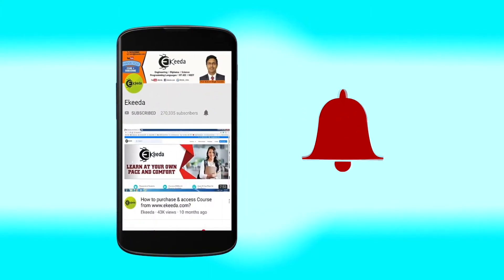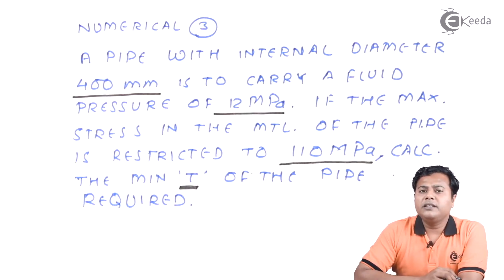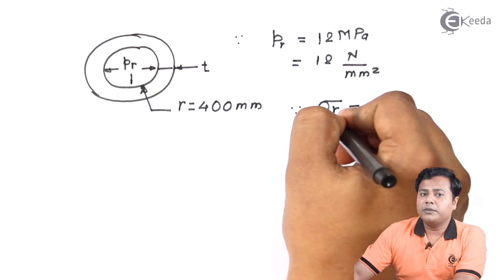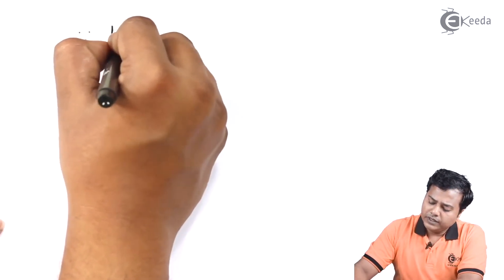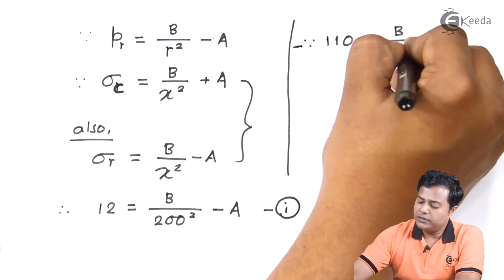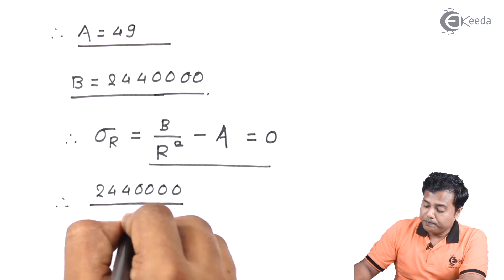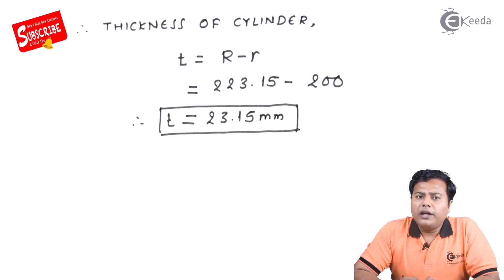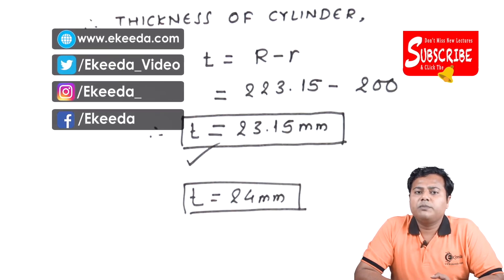Design of Thick Cylinder Problem no.3 - Introduction to Mechanical Engineering Design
Video Name -  Design of Thick Cylinder Problem No 3

Happy Learning